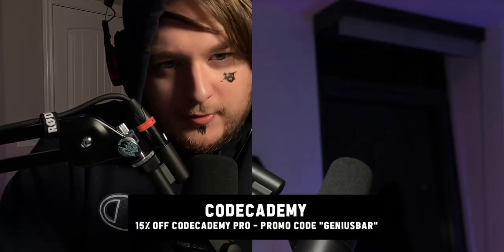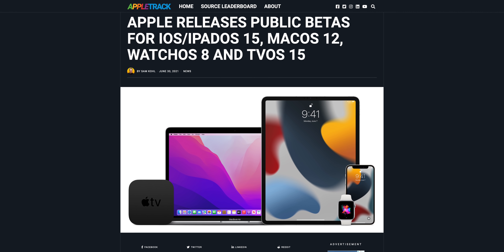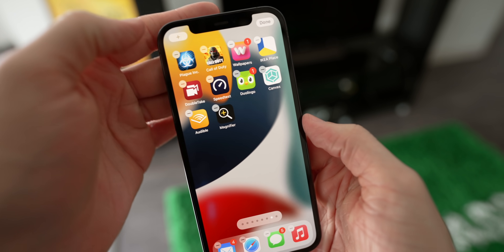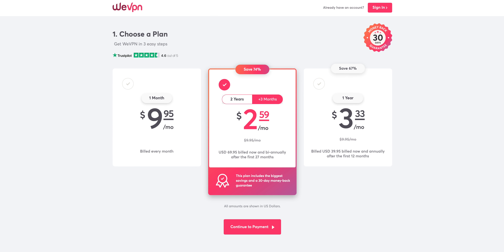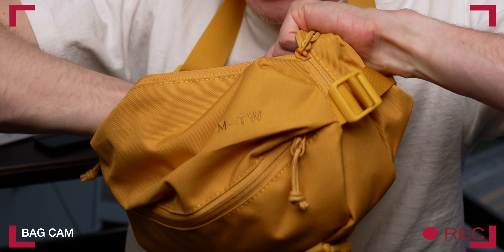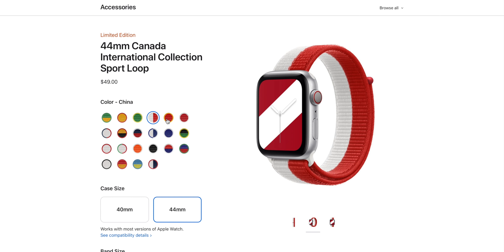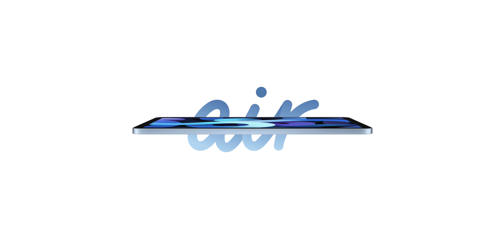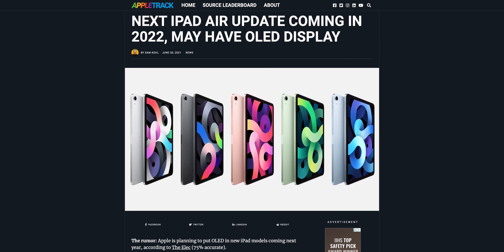20+ NEW Apple Products RELEASED! Get iOS 15 NOW!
Apple just released more than 20 new Apple products in an unbelievable move! Plus, you can get iOS 15 right now...here's how!

Timestamps
0:00 Intro
0:57 How to get iOS 15 now
2:49 First look at 20+ new Apple products
5:52 New iPad Air coming next year